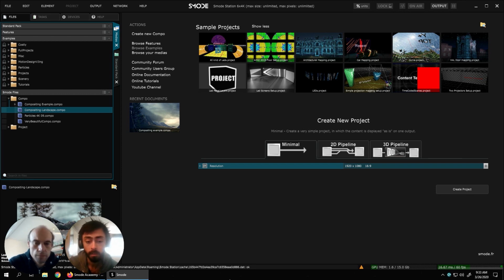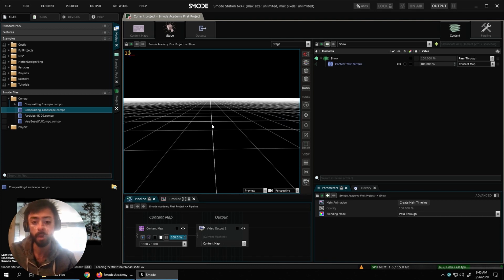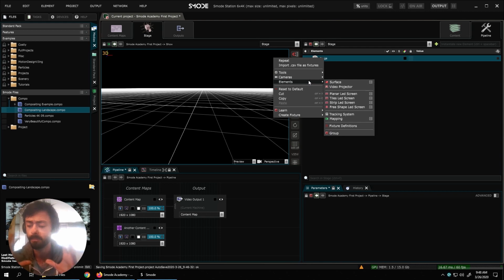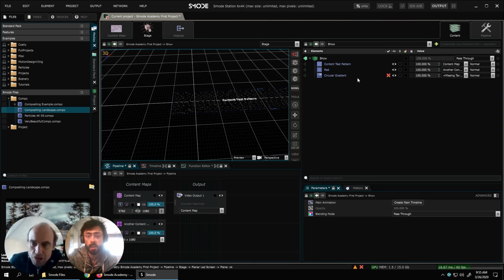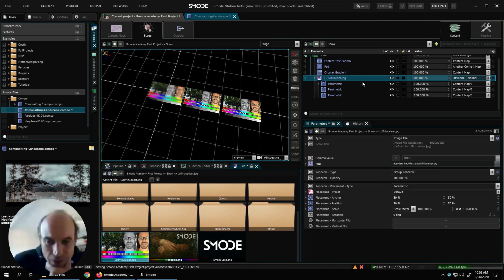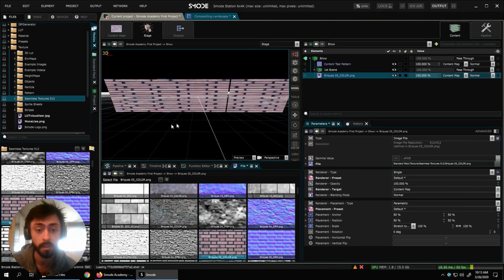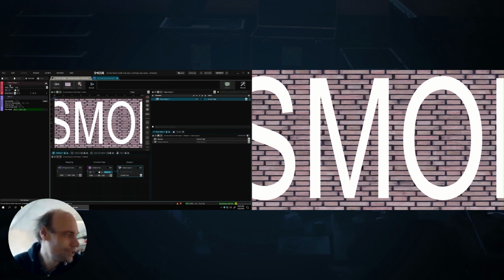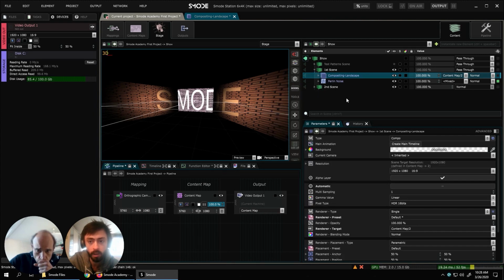Create your first project - Smode Academy Fundamentals #2 ( lockdown live )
Start a new project, understand how to organize it, how the stage and the element of the pipeline works.

Francis MAES & Erwan TEHEL.

0:00 - Intro
1:00 - Download the Starting File
2:57 - What is a project
5:00 - Create the project
9:03 - Stage
11:18 - Content Map
16:46 - Stage Elements
18:56 - Content Area
27:05 - Assign Renderer to Content Area
30.24 - Question ?
33.25 - Stage Organisation
34:20 - Import Content
35:55 - Scene
36:56 - Question ?
38:56 - Import Image
39:49 - Rotate the Led Screen
41:20 - Camera mapping
46:21 - Output
48:30 - Blending Mode
51:18 - Question ?
53:07 - Conclusion